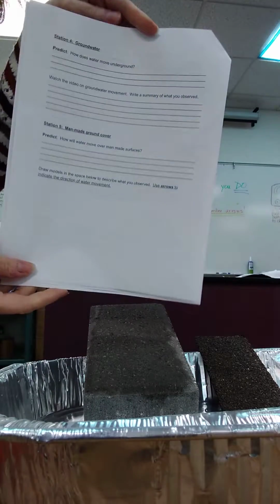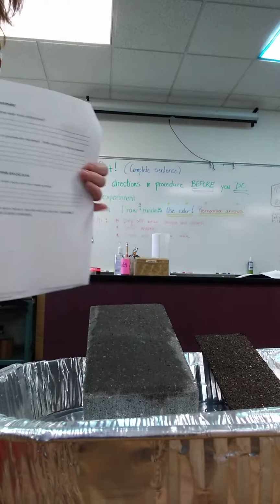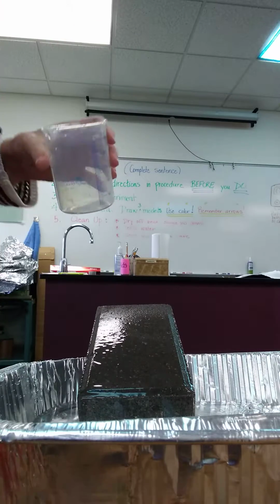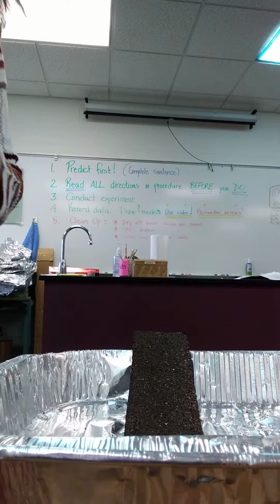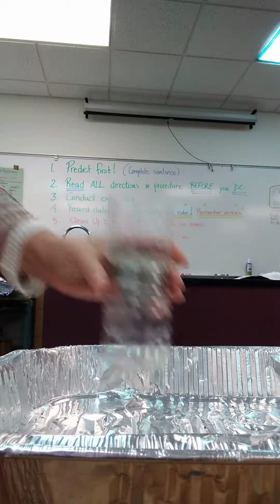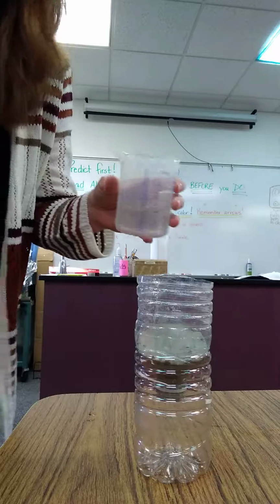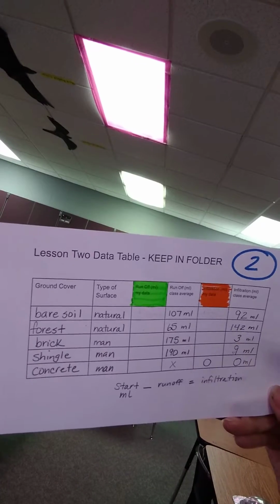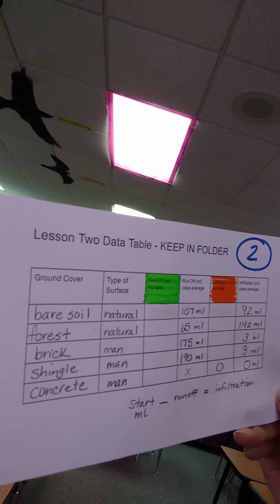Lesson 2 man made surfaces